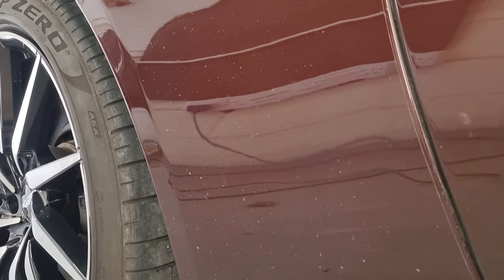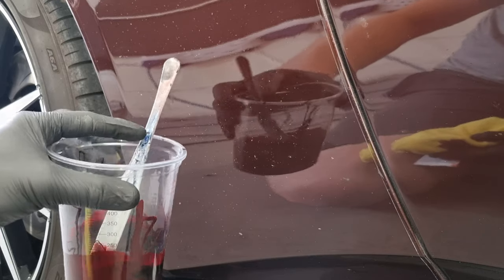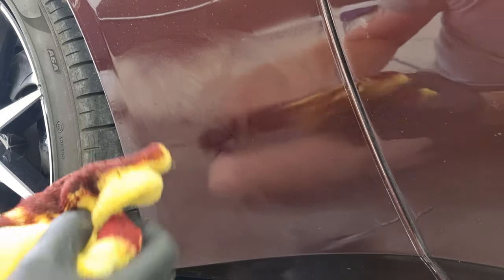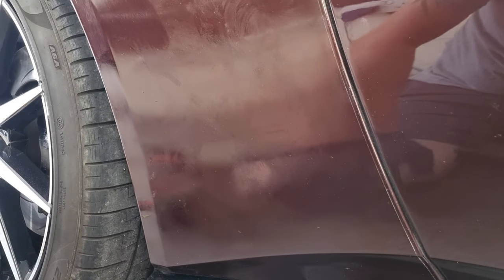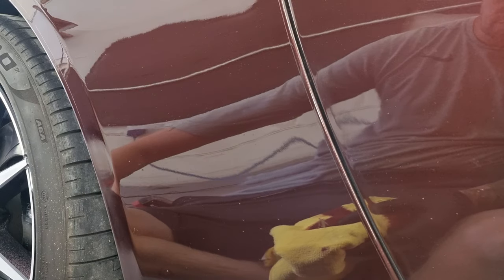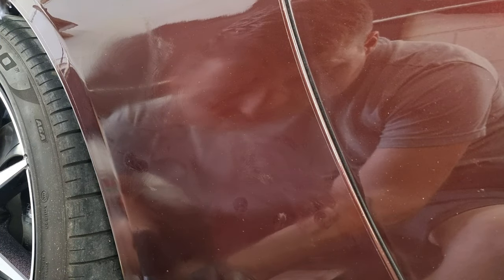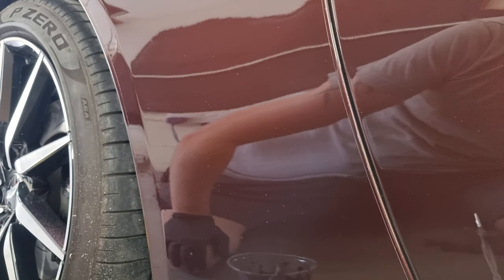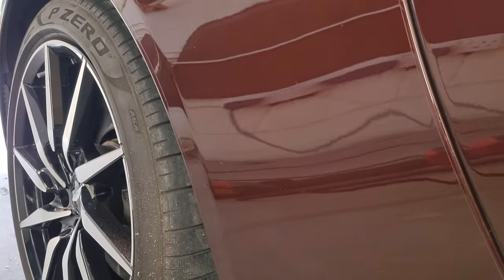The BEST way to Fix Rash and Paint chips on your Car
This is the easiest and quickest method to remove paintwork Road rash and chips.

Easy to follow tutorial to hide those annoying chips and blemishes.

Quick and effective using minimal materials and save a small fortune on avoiding a respray.

Looking for a UK Based Paint Supplier?
supply solvent paints mixed to your car paint code or using your registration.

Bespoke Touch up, chip & Scratch Repair Kits available also.